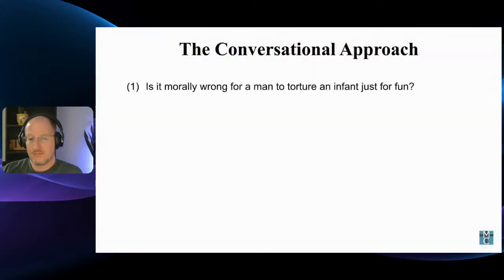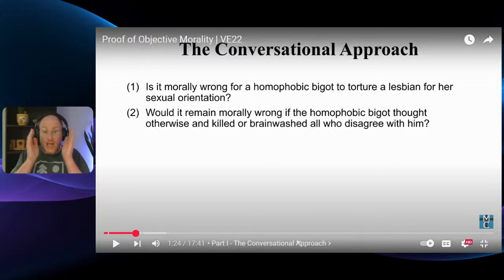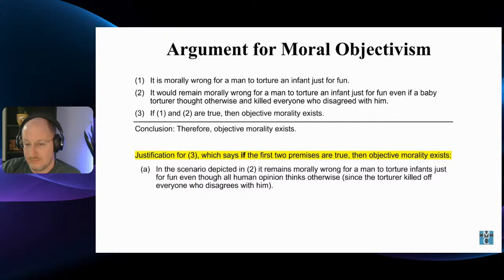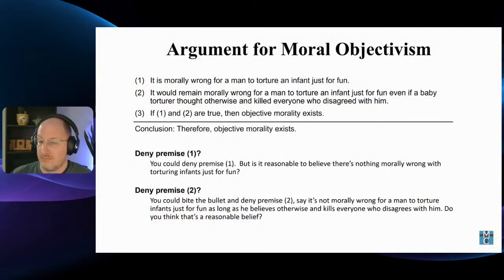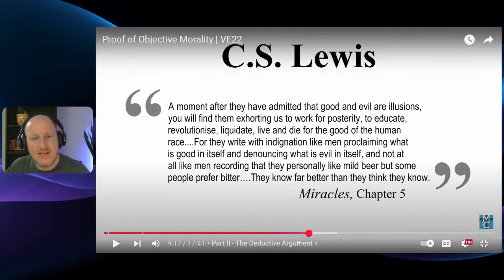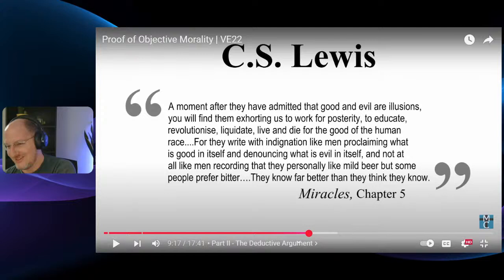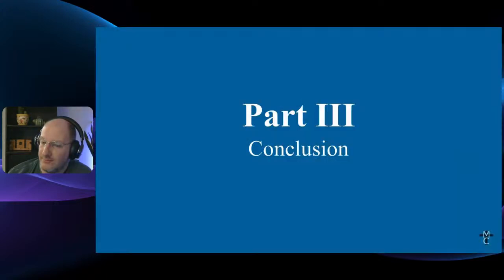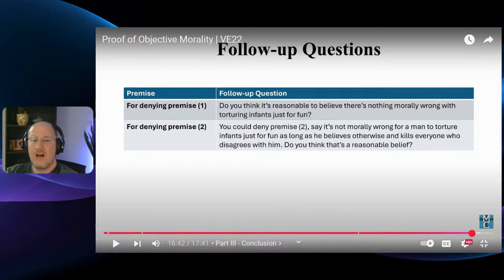Critique of "Proof of Objective Morality" by Maverick Christian